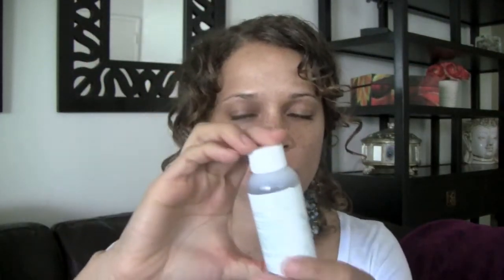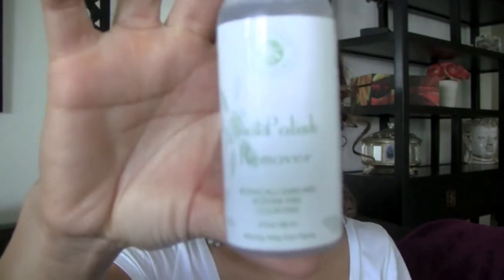Non Toxic Nail Polish- Honey Bee Gardens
I just got this Non Toxic Nail Polish in the mail and made a video on it for you! It doesn't smell bad and you can even remove it with rubbing alcohol. Check it out!